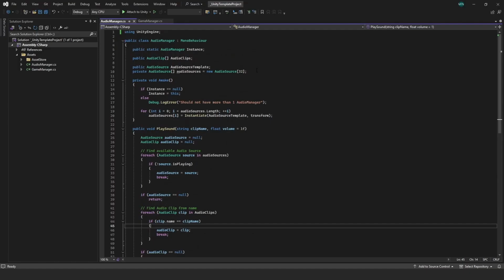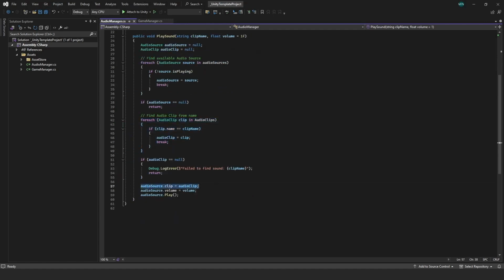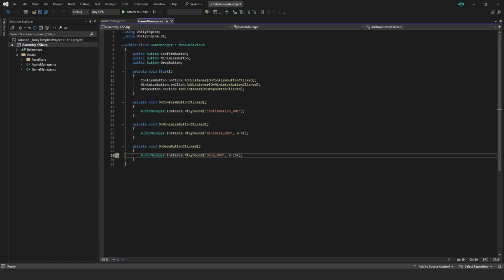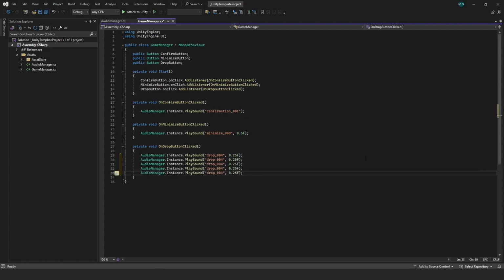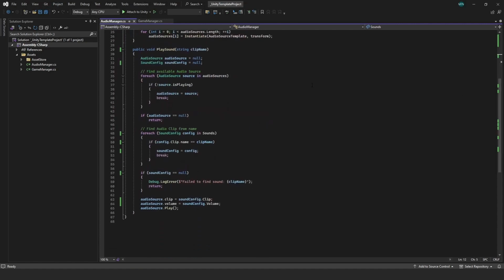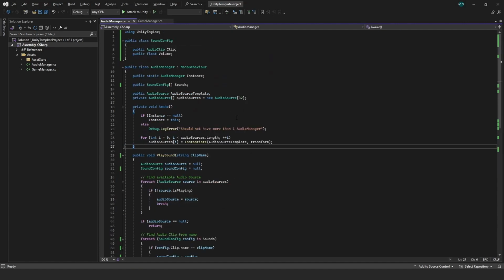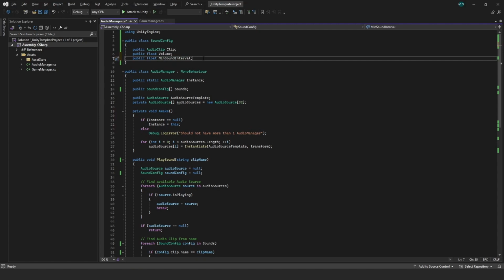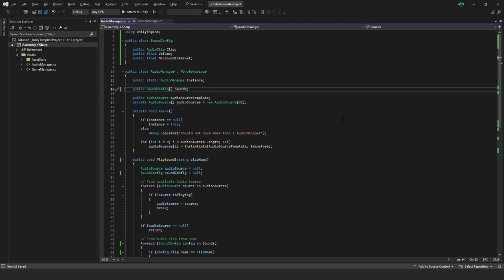How To Normalize Volume In Unity